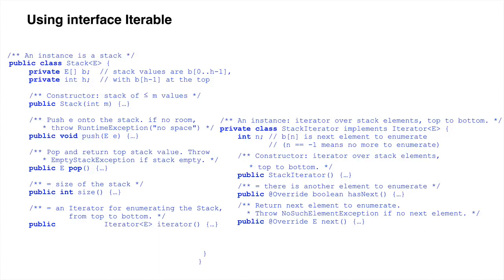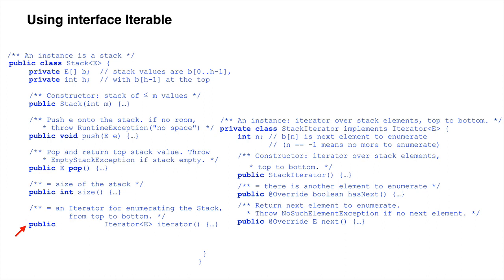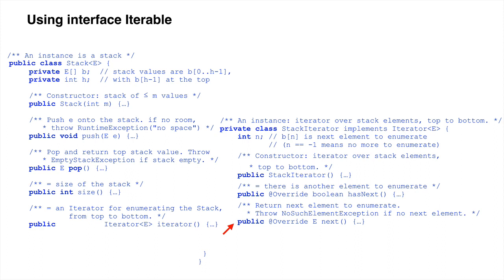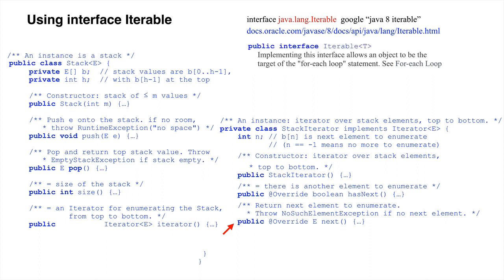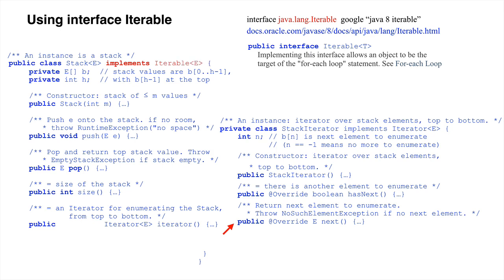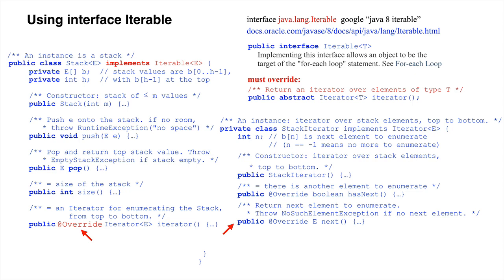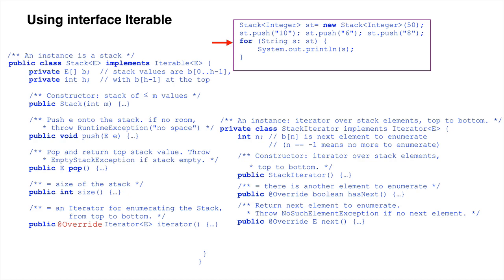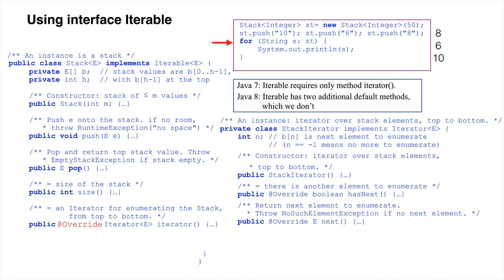Iterator/Iterable 5. Making class Stack Iterable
Now, it's a small step to have class Stack implement iterator Iterable. Having done this, the Java "foreach" loop can be used on objects of class Stack.